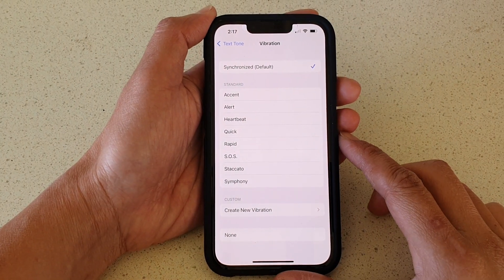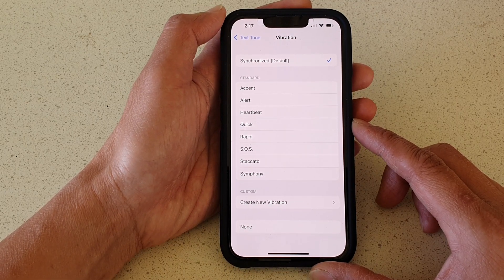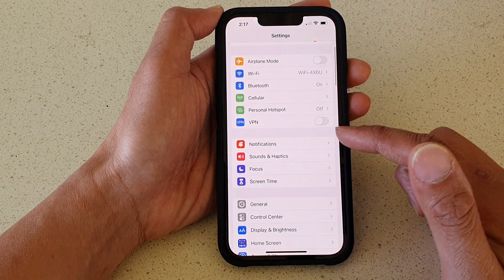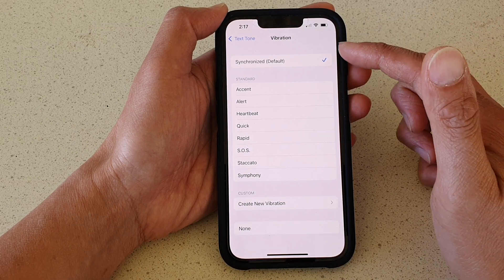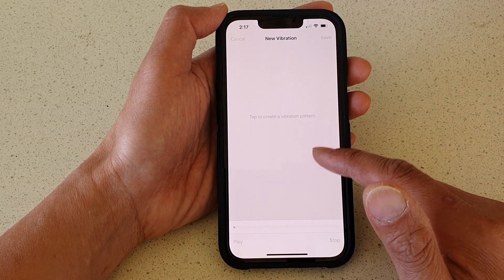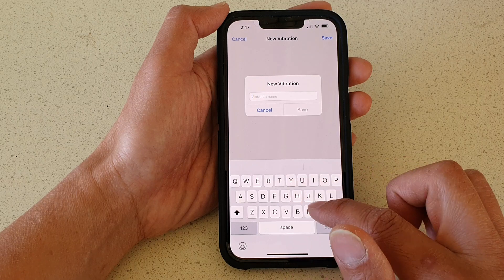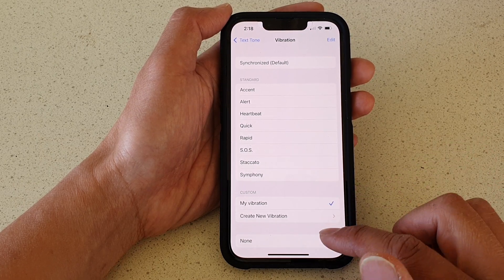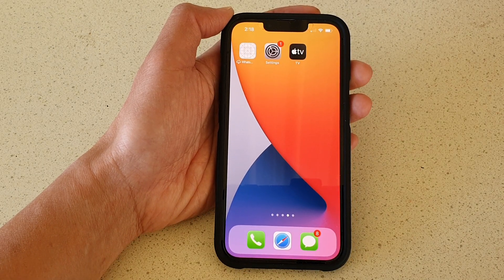iPhone 13/13 Pro: How to Set Text Messages Alert Vibration to Off / Different Patterns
Learn how you can set Text Messages alert vibration to Off or a different vibration pattern on iPhone 13 / iPhone 13 Pro/Mini.